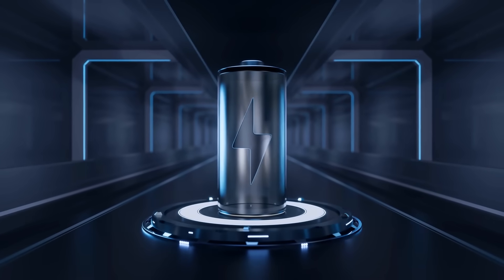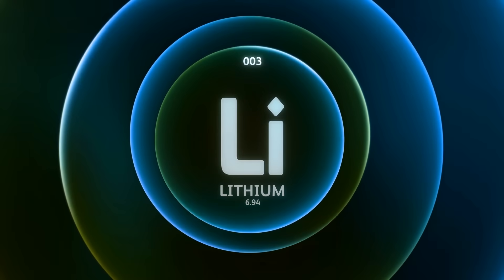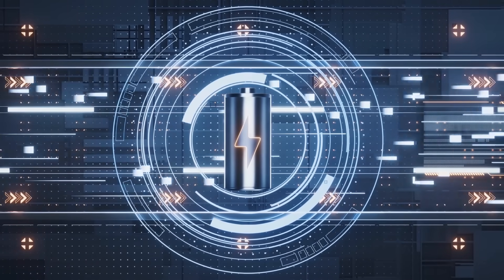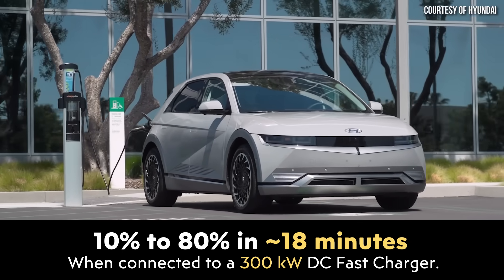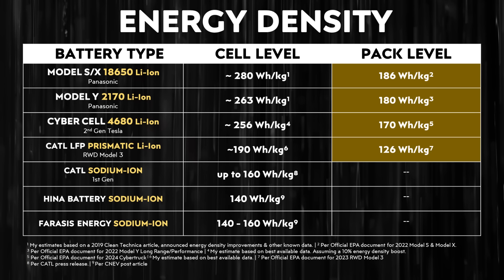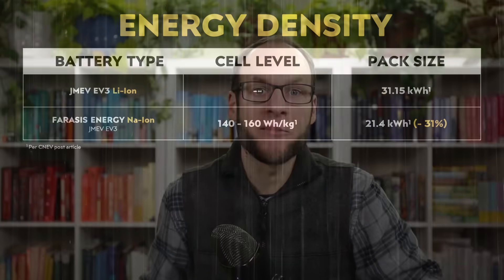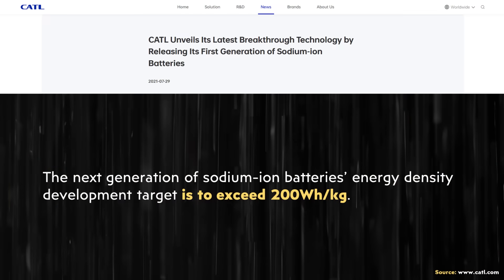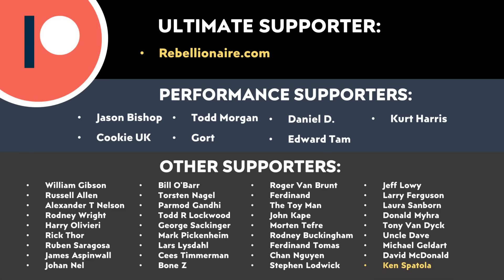Sodium Ion vs Lithium Ion Batteries | Tesla Model 3 LFP Replacement?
Lithium-ion batteries power everything from our phones to electric vehicles, but a potential challenger awaits: the sodium-ion battery. But, do these new batteries have what it takes to replace Lithium-Ion batteries as the dominant battery technology? What are the benefits and downsides of Sodium-Ion batteries versus Lithium-Ion batteries?

Support Cleanerwatt:

1.

Image & Video Clip Sources:

1. Thumbnail image and other Tesla images & video clips Courtesy of Tesla, Inc. (where noted in video).

2. Thumbnail image and other CATL images & video clips Courtesy of CATL (where noted in video).